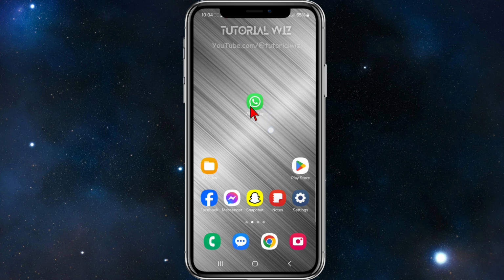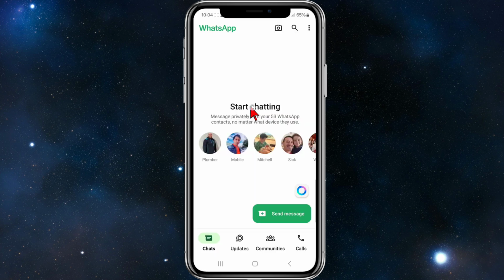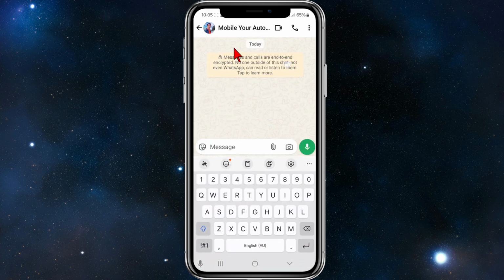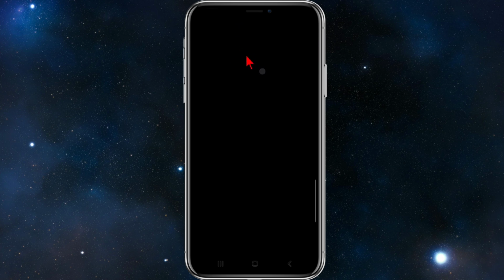How To Screenshot WhatsApp Profile Picture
In this tutorial, we’ll show you how to screenshot a WhatsApp profile picture. Whether you want to save a profile image or simply capture it for reference, we’ll guide you through the process. Follow along to learn how to take a screenshot of any WhatsApp profile picture easily!